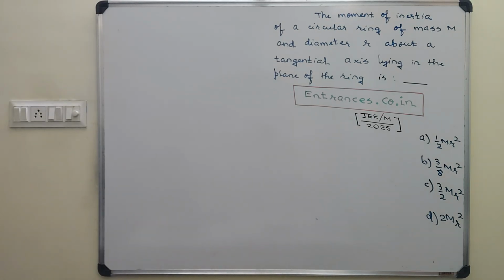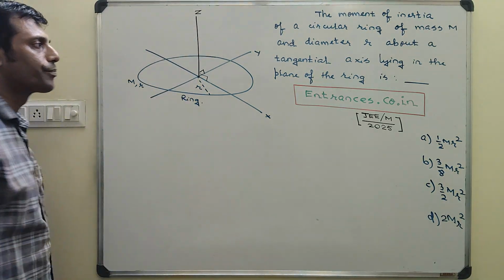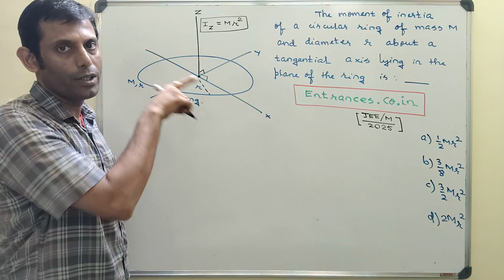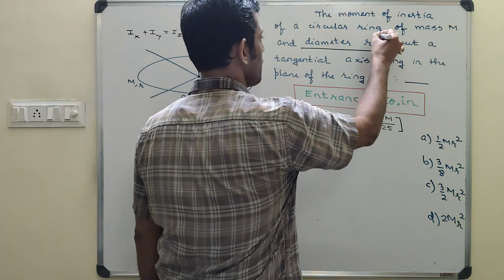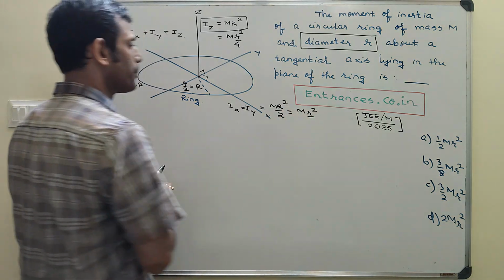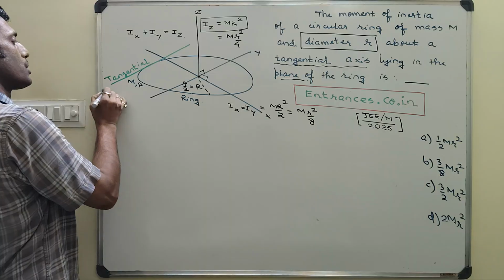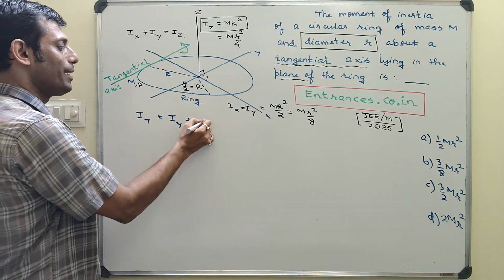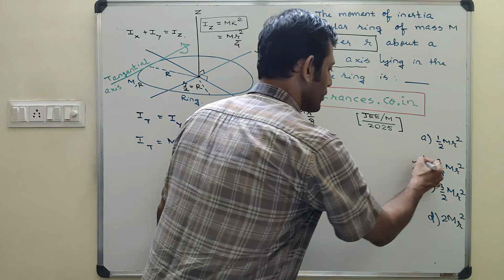JEE Mains 2025 - Moment of Inertia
🌎 Entrances.co.in